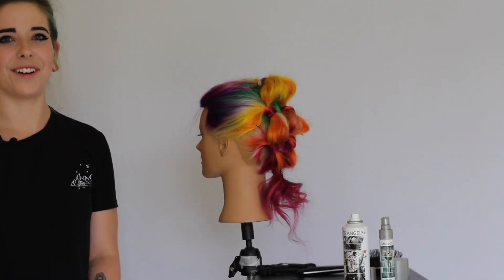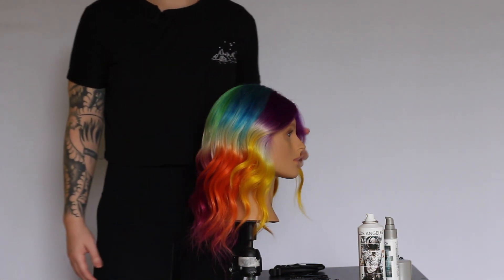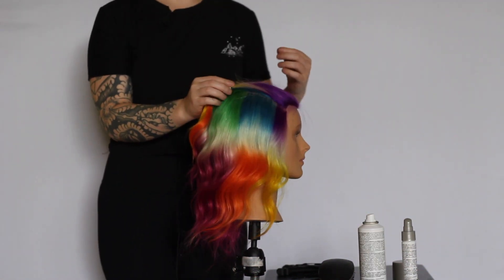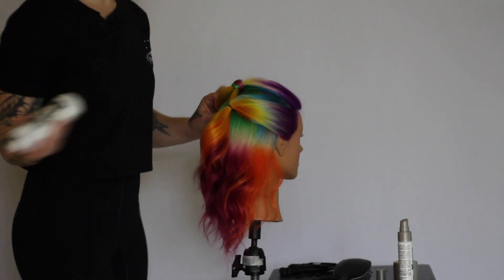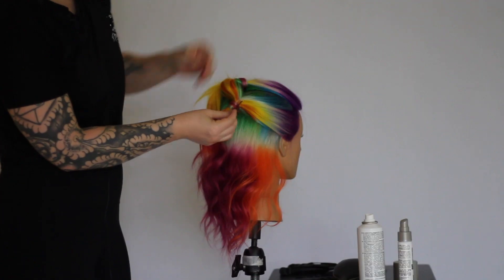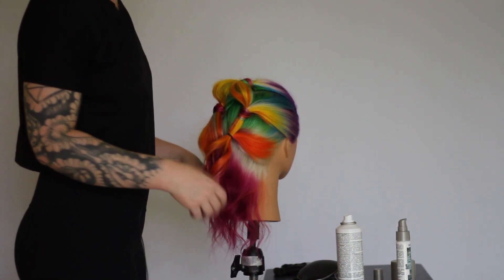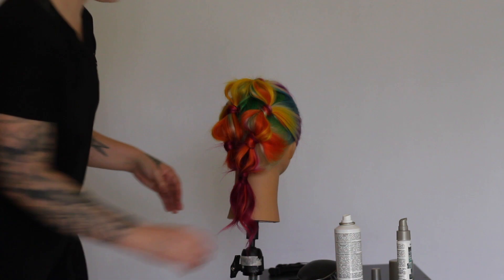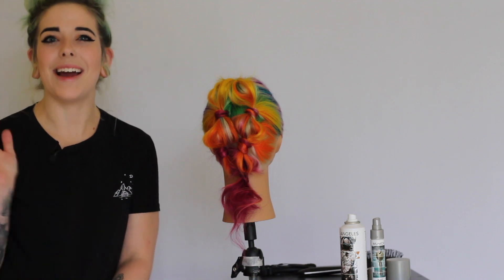Double Bubble Pony | Easy Summer Hairstyle for 2020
GUYS! I found this easy summer hairstyle from @Theconfessionsofahairstylist and I had try give it a go. Upstyles are NOT my forte, but this one is so fun! 🌞

Let's Be Friends on IG! --- @kaitlin_bridget